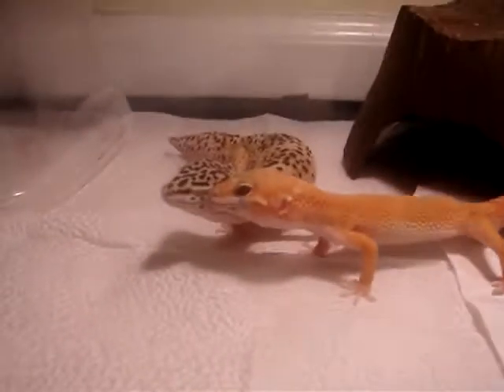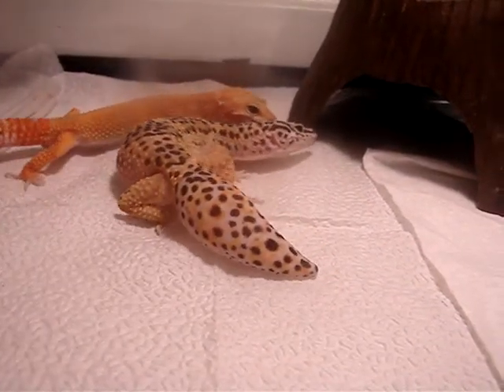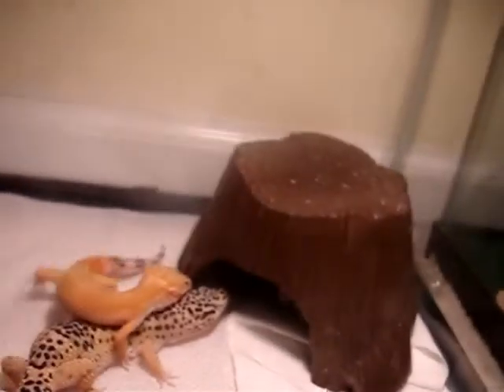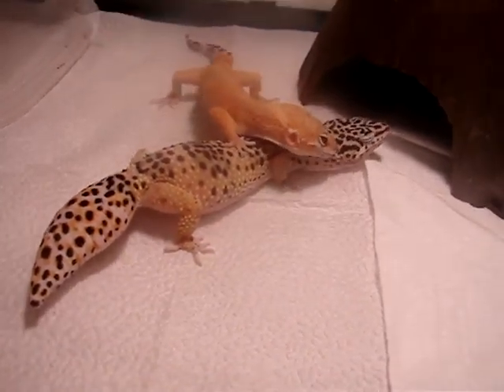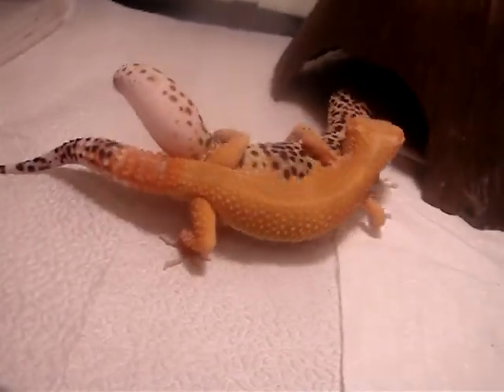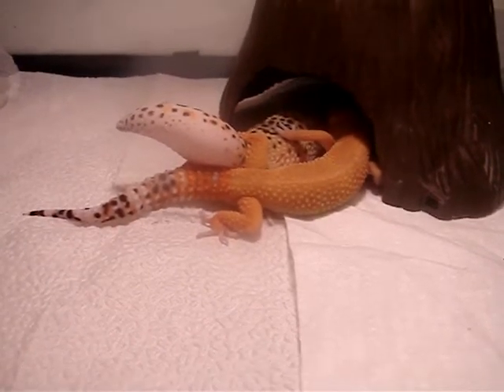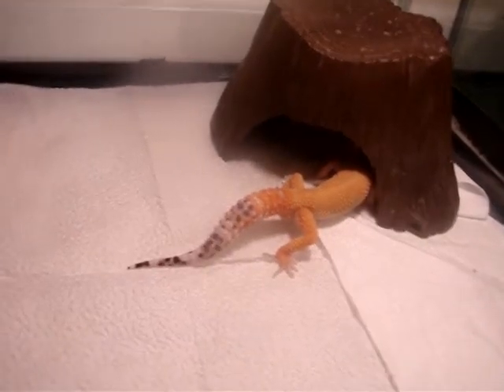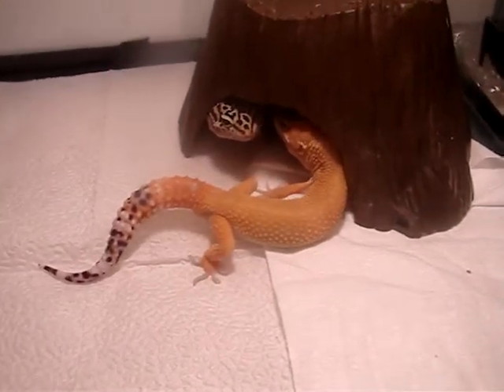Leopard Geckos Mating part 2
then is part two of the leopard geckos love